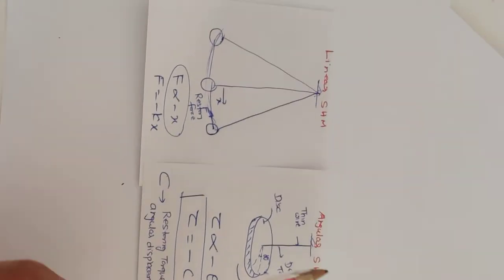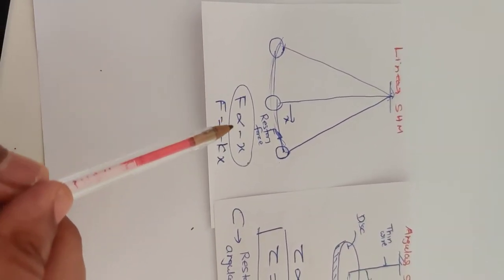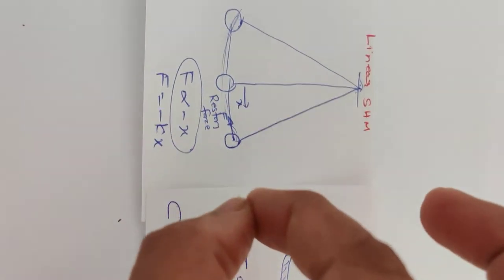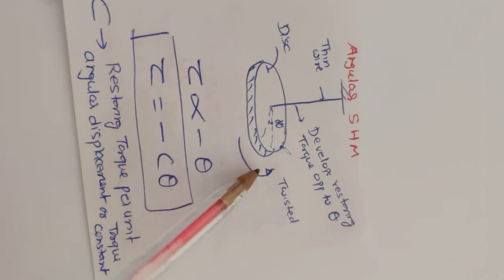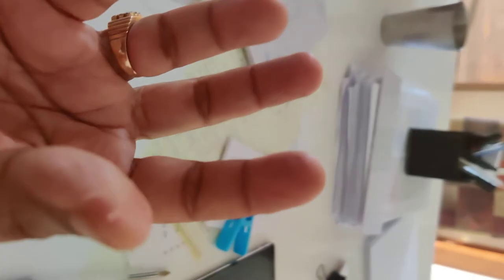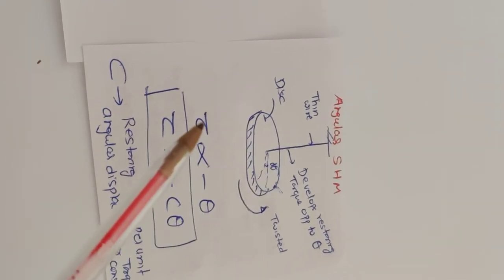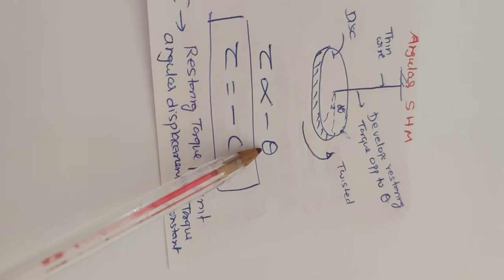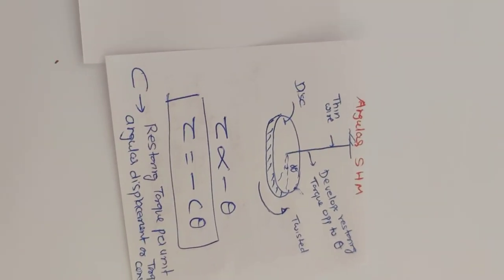Comparison of Linear SHM and Angular SHM